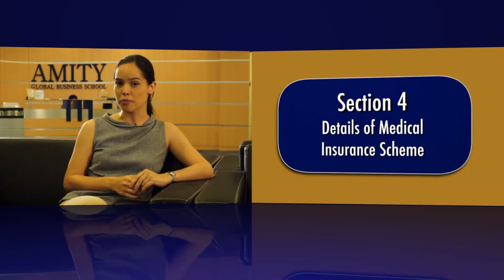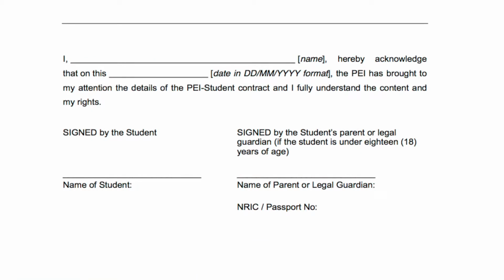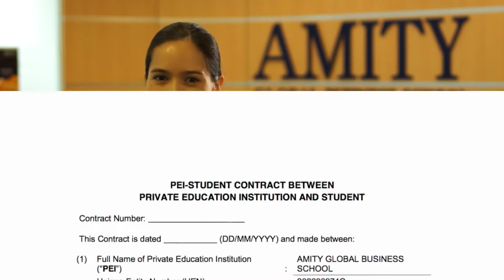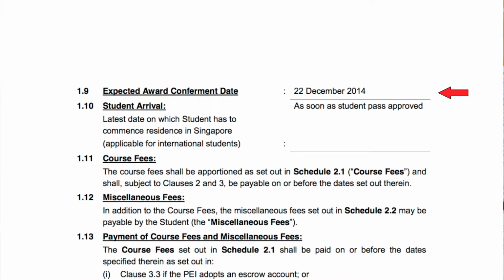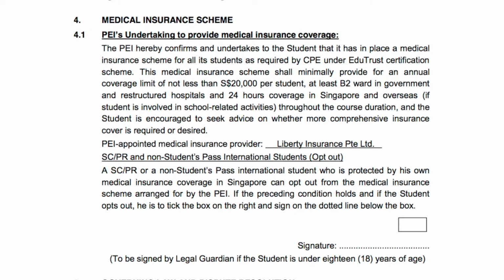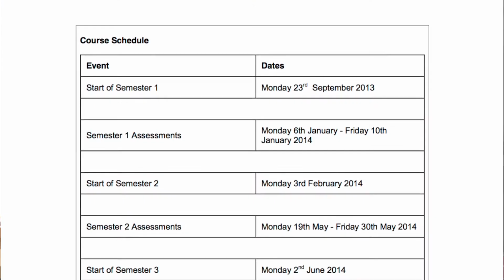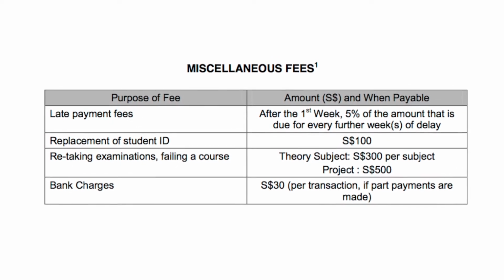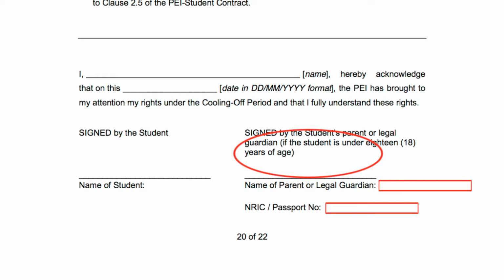Amity Student Contract Briefing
Instructional Video

for more information about our video production services, please for Malaysia